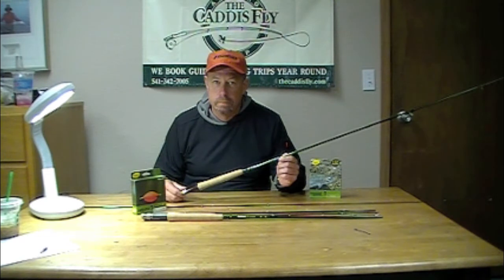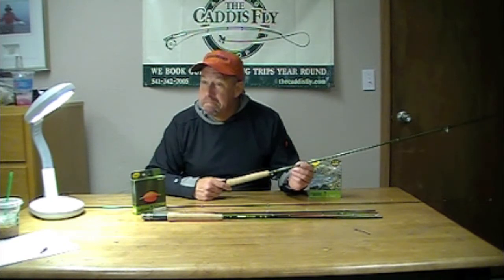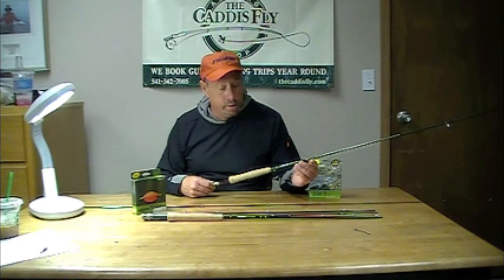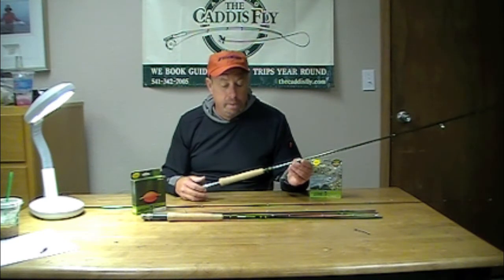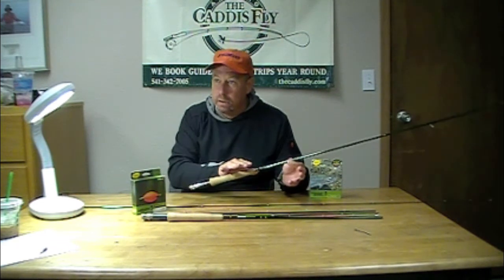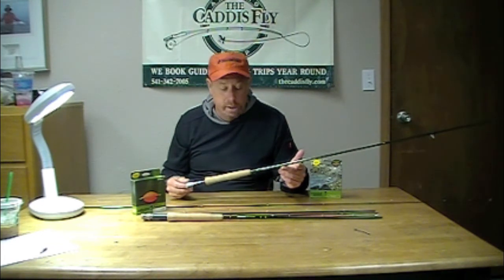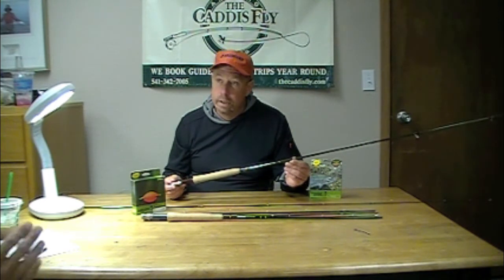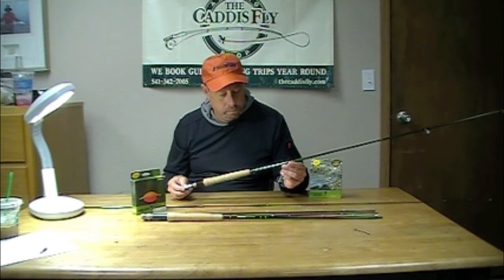Sage European Style Nymphing Fly Rod Product Video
George Cook the Northwest region sales representative for Sage, Rio and Redington Stopped by the Caddis Fly Shop in Eugene Oregon to show off the new offerings for the fall 2011 and 2012 spring season. Part of the line up is Sage Fly Rods first true venture into European Style Nymphing. The ESN rods are described in this video.